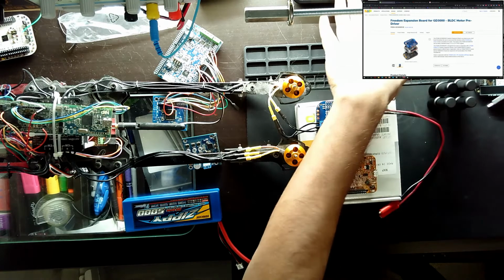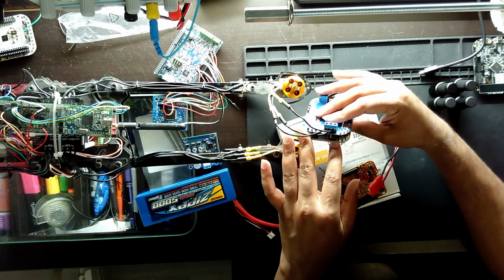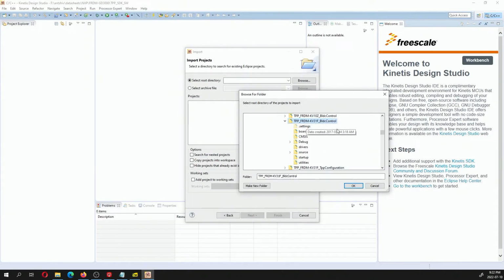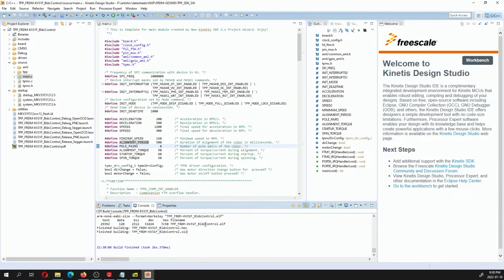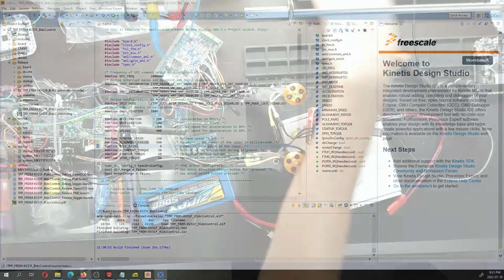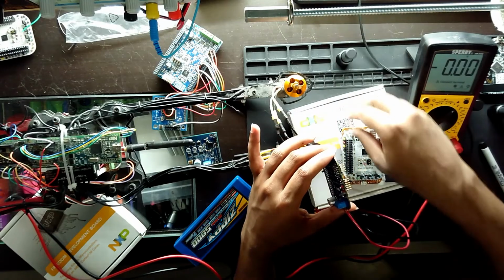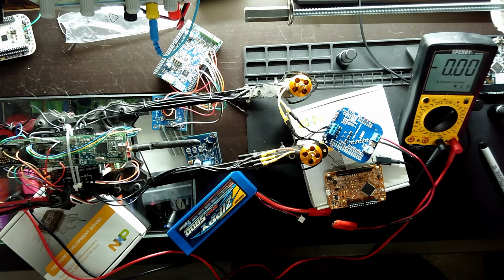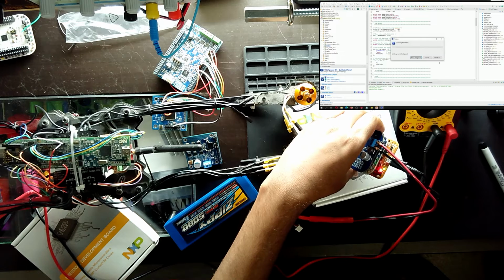NXP KV31 + GD3000 BLDC MOSFET PreDriver Getting started